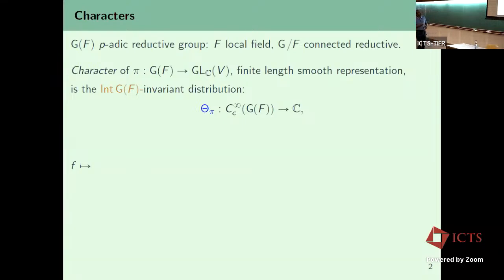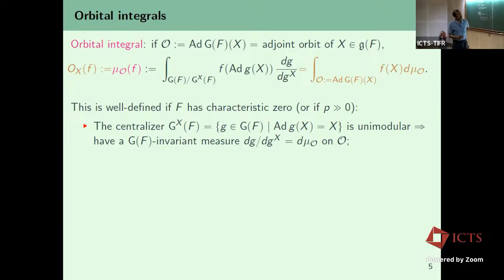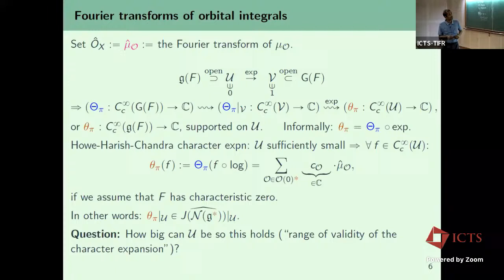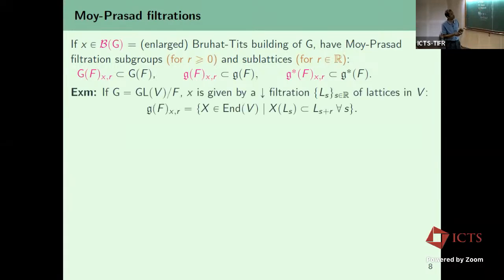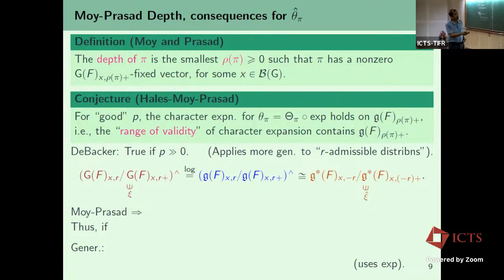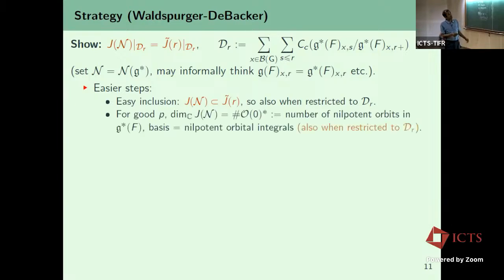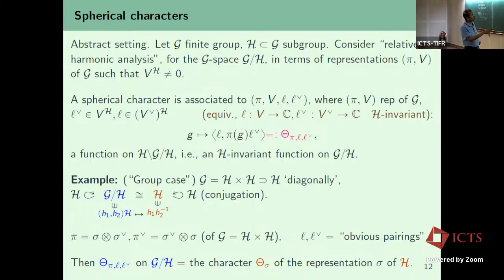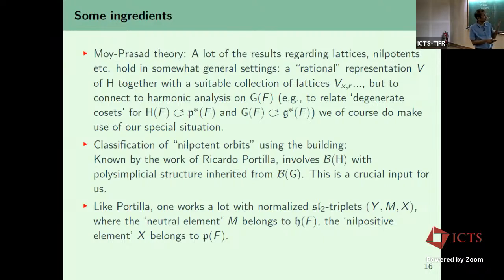Homogeneity Results for Invariant Distributions on p-adic Symmetric Spaces by Sandeep Varma